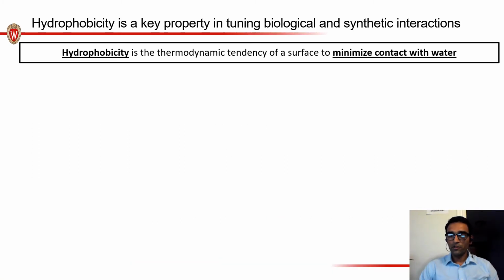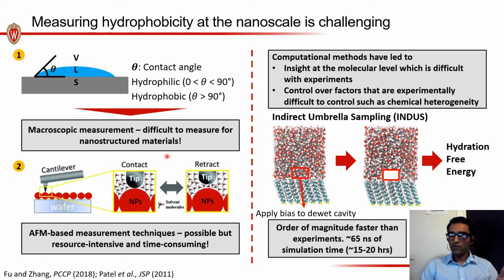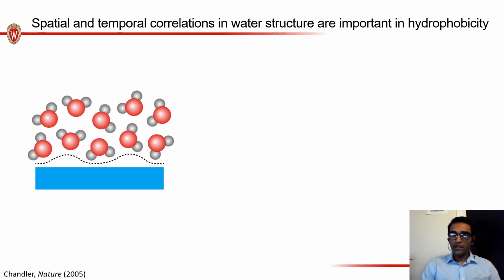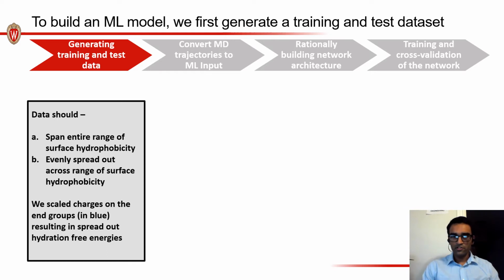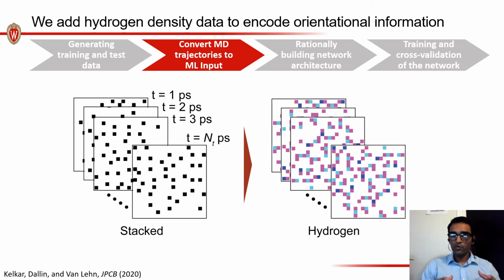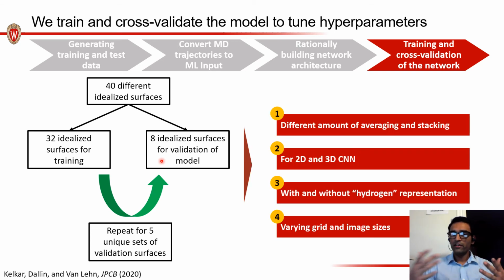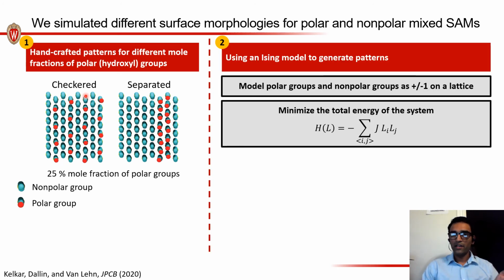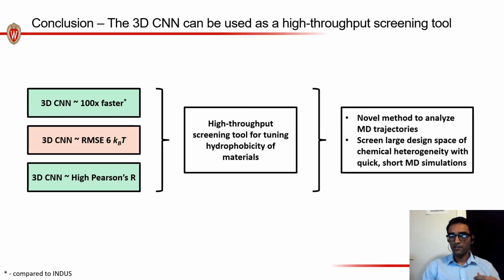Combining Molecular Dynamics & ML to Predict Interfacial Properties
Presentation at AIChE 2020

Authors: Atharva Kelkar, Bradley Dallin, Reid Van Lehn